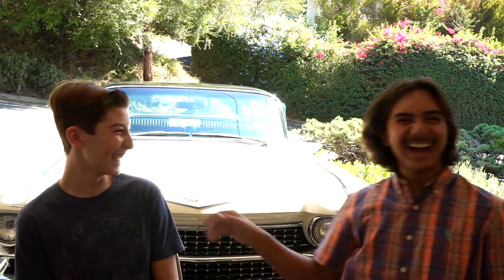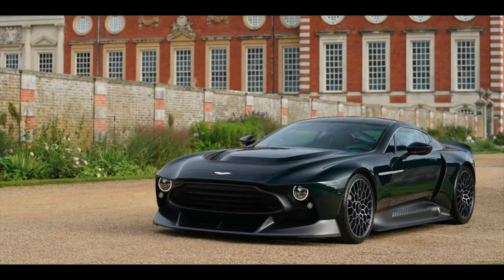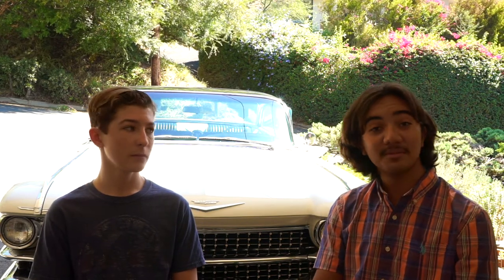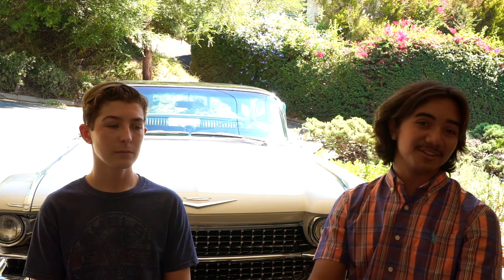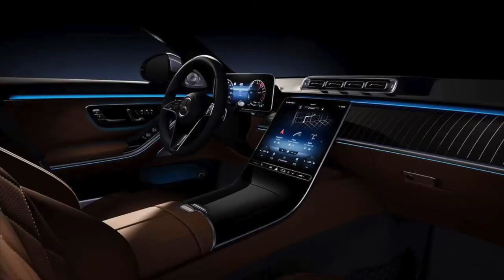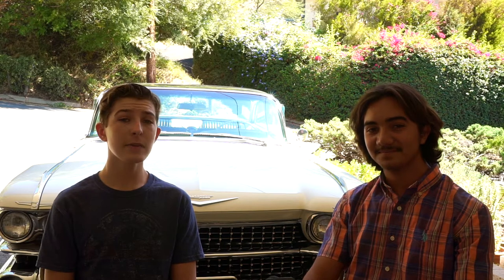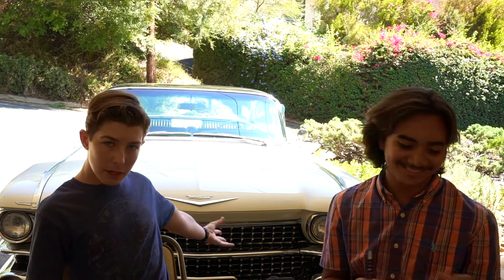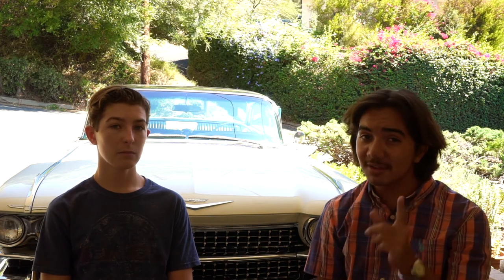The Spoken Wheel Show Ep. 4: There’s a New Grand Wagoneer and if it Has Wood it Must Be Good!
The fourth episode of The Spoken Wheel show is here. We talk about everything from the new Jeep Grand Wagoneer and Masseratti MC20, to problems with suede leather interiors, and much more!